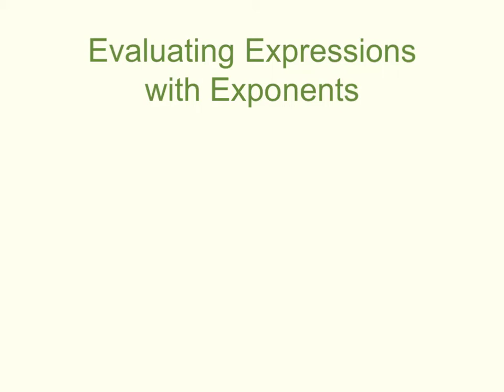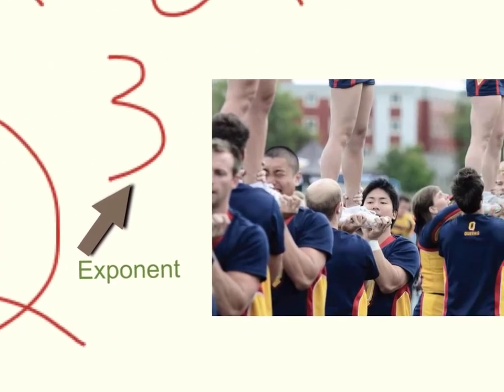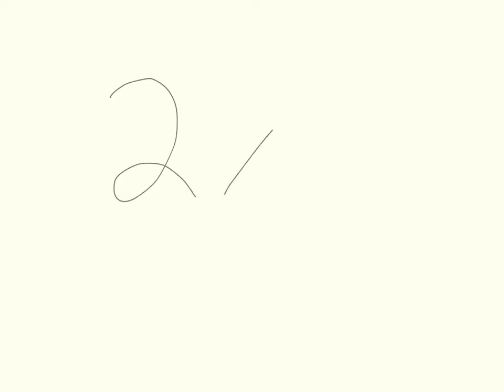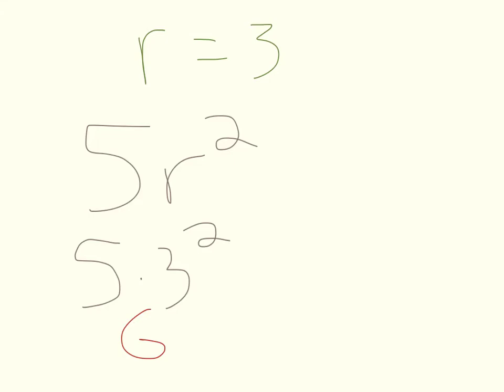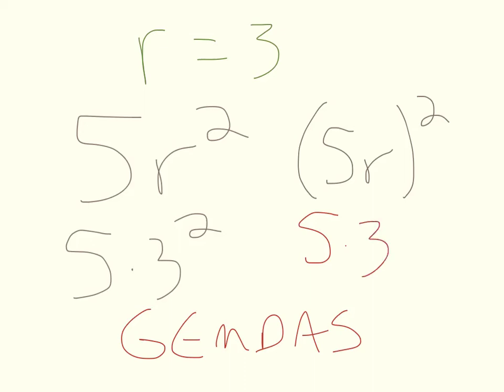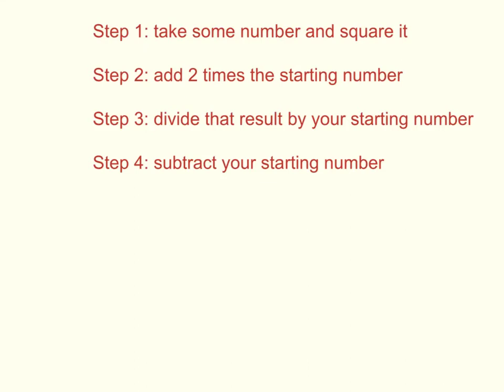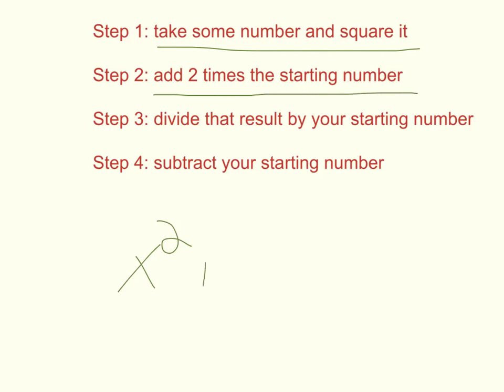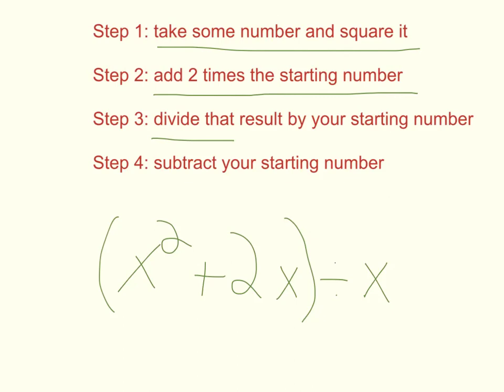Evaluating expressions with exponents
expressions with exponents